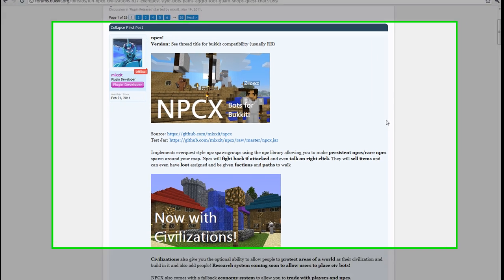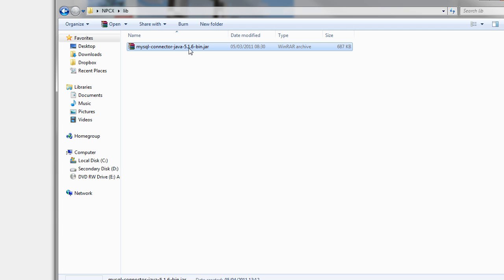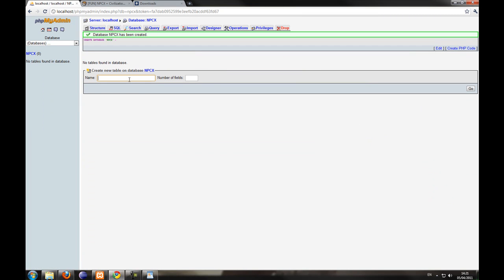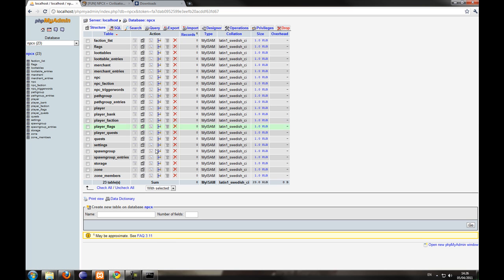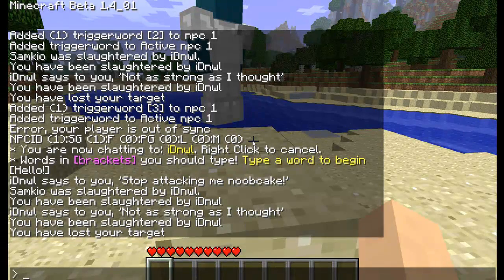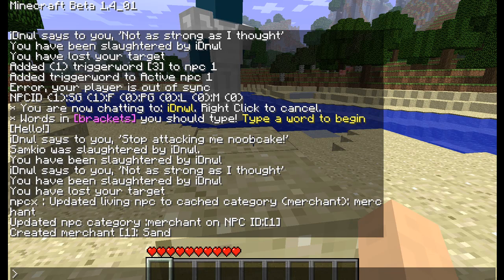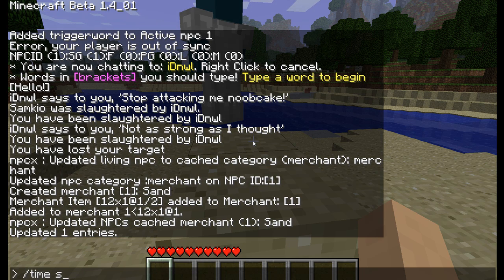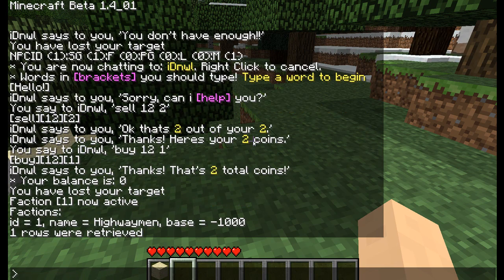How to use and install NPCX